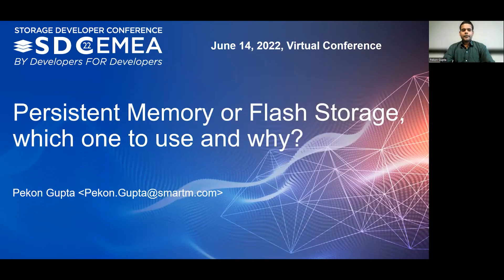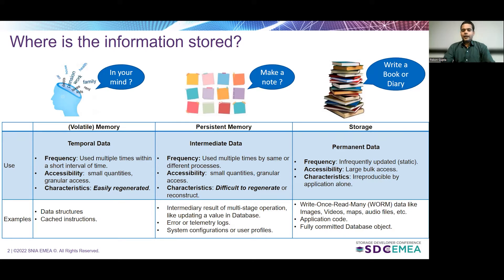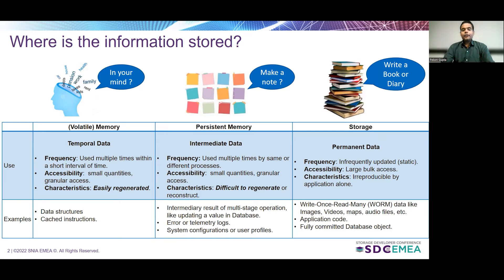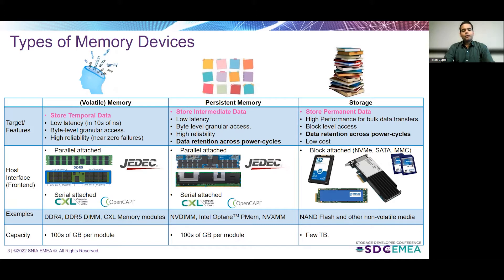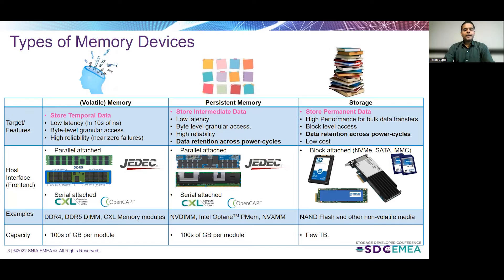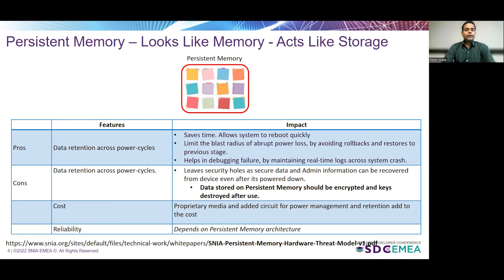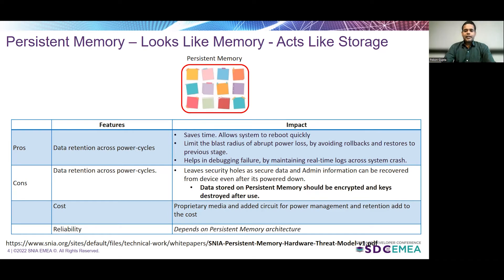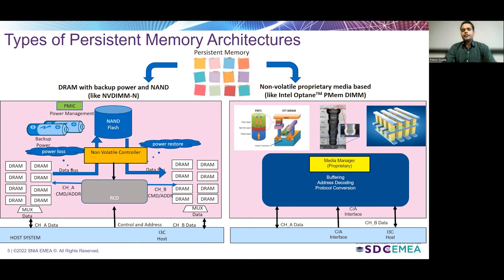SDC EMEA 2022: Persistent Memory and NAND flash - where to use and why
This paper discusses similarities and differences between Persistent Memory and NAND Flash storage technologies.
Media specific characteristics like byte address ability, access modes, and cost determine where Persistent Memory is better fit than NAND Flash Storage. With adoption of serial and fabric attached protocols like CXL, Gen-Z and OpenCAPI, Persistent Memory can be packaged in same form-factor as NVMe drives, and it can reuse existing NVMe management infrastructure. This helps OEM to develop common chassis architecture which can house both Memory and NAND Flash SSDs in same slots.
This paper highlights few of the ideas where Persistent Memory and NAND Flash drives become physically replaceable.

Presented by Pekon Gupta, Solutions Architect, SMART Modular Technologies